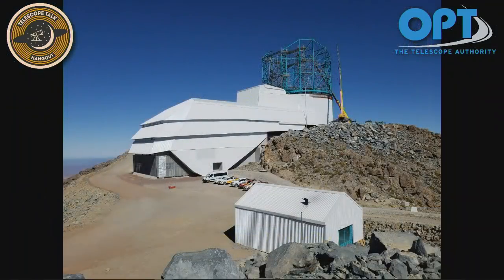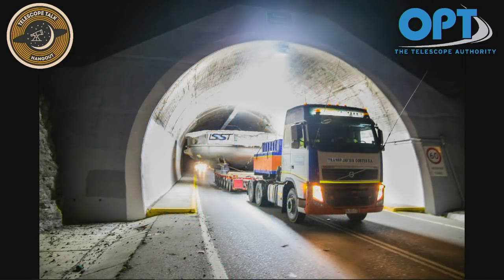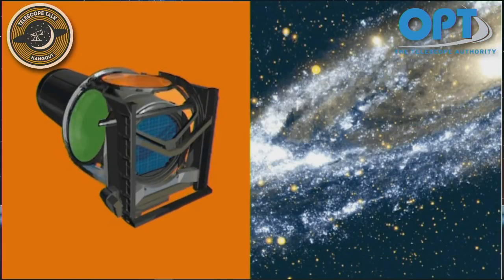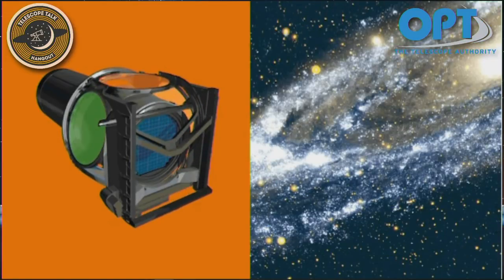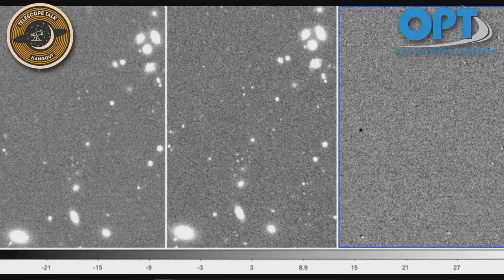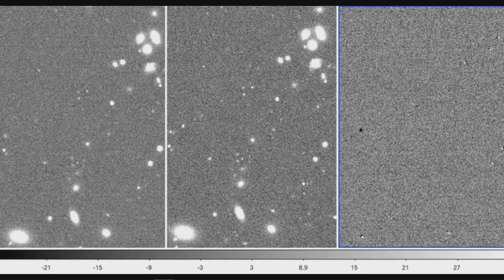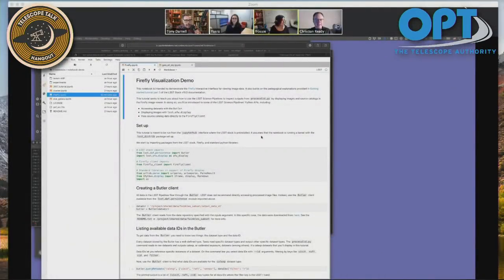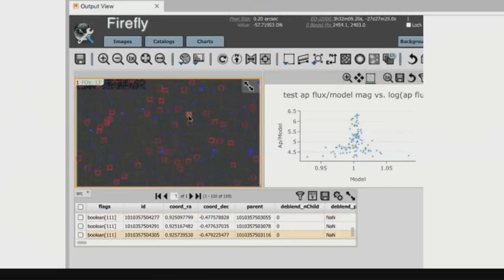All About LSST: Science and Engineering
The Large Synoptic Sky Survey is one of the most ambitious ground-based astronomy surveys ever conceived. The 8.4 meter special three mirror design will provide extremely large field of view for imaging the entire sky every few days. The survey will last 10 years and deliver a 200 petabyte set of images and data products that will address some of the most pressing questions about the structure and evolution of the universe and the objects in it.

Please join Tony Darnell and Christian Ready as they discuss this exciting project with Frossie Economou and Dr. Yusra AlSayyad of the LSST Consortium and get the latest info on this amazing project!

Like this content? Please consider becoming a patron